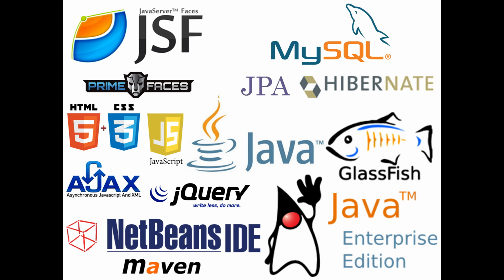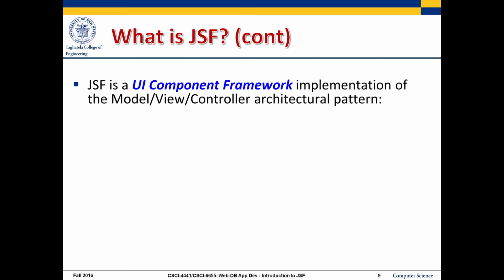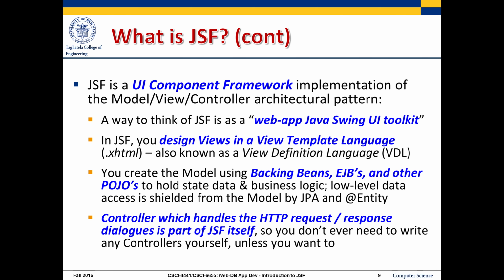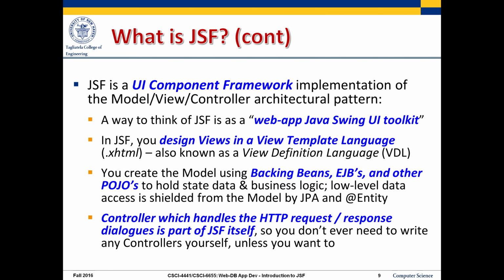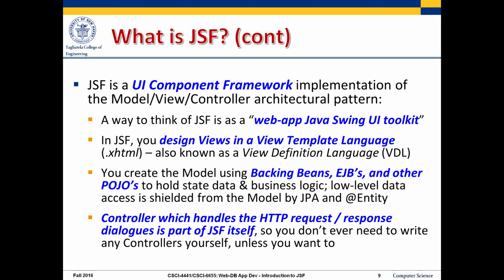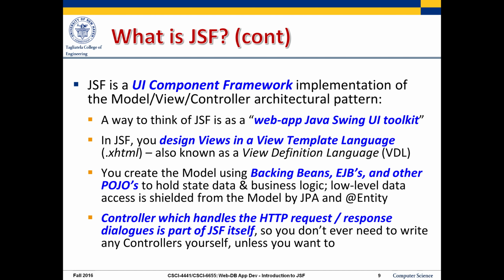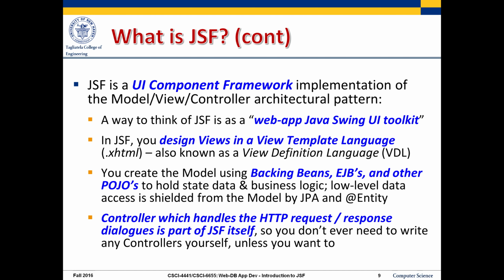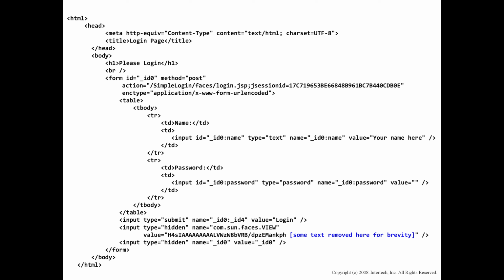Dr. Ted Markowitz - TCoE, U. of New Haven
CSCI-6655 (F16) Web-DB App Dev: Session #4 - JSF Introduction (Part 1)